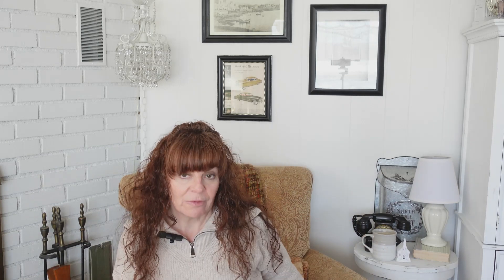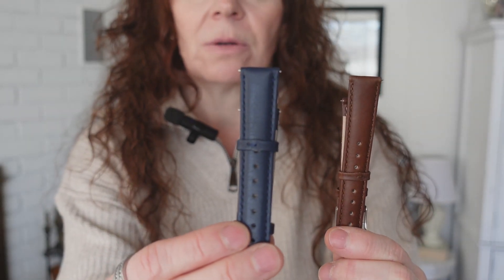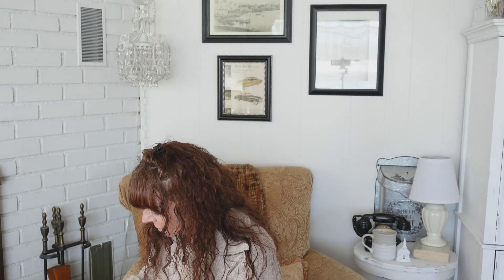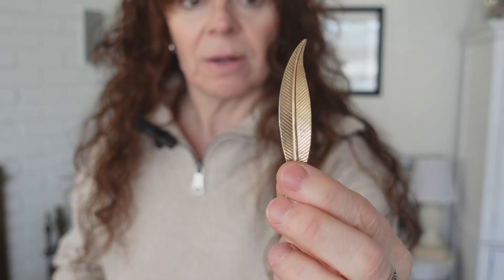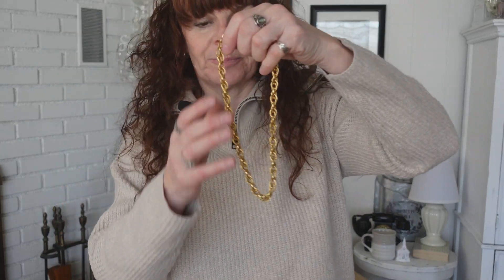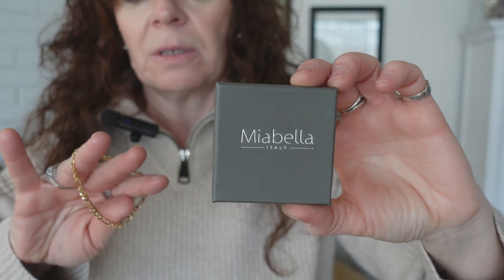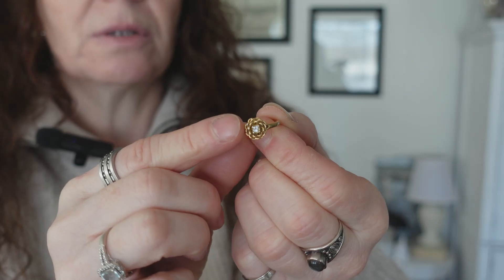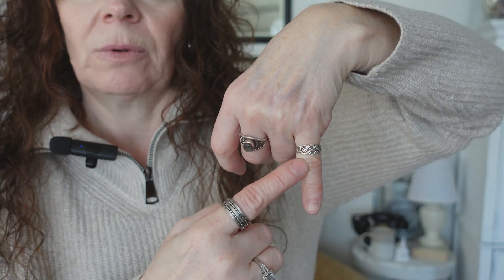HOW TO CREATE A JEWELRY COLLECTION ON A BUDGET!!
In today's video I am sharing my affordable jewelry collection with you. The pieces that I purchased new that are still available from Amazon will be linked below.